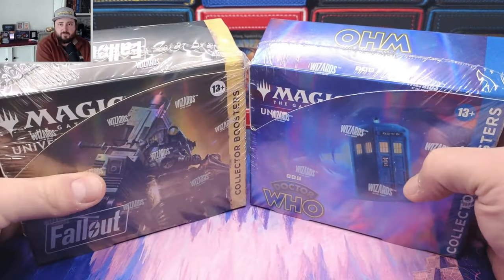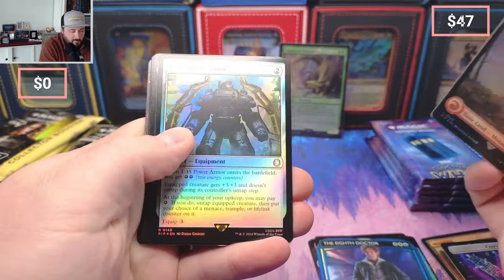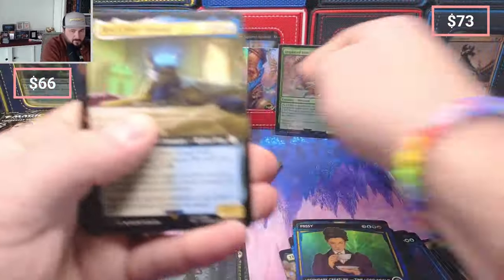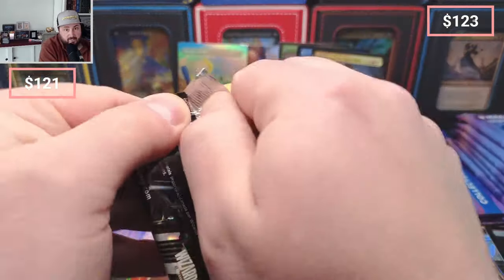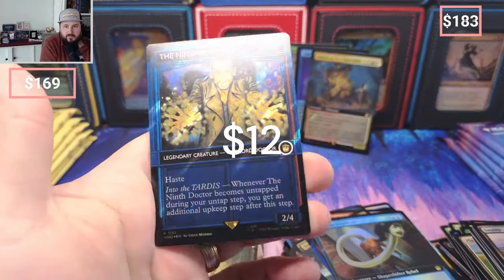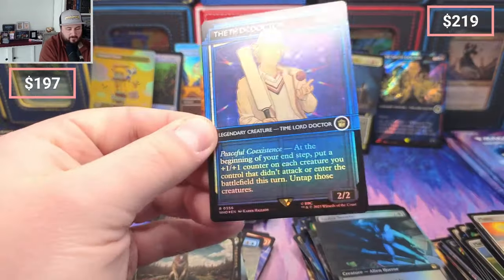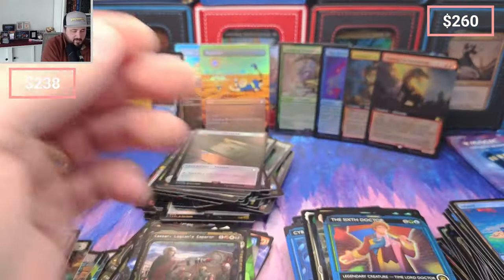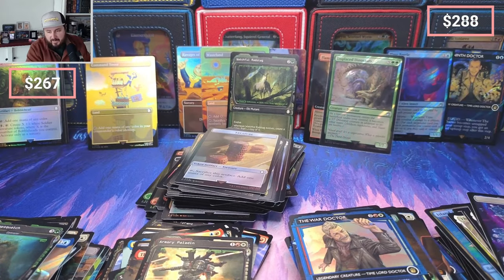Does this shock you? FALLOUT VS DR WHO - MTG Collector box opening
Magic the Gathering Dr Who Collector Box Opening
AND Fallout Magic the Gathering Collector Box Opening

32XMHLJ6Pe2FmoZxEzZADKi2Pc4NzomDHz